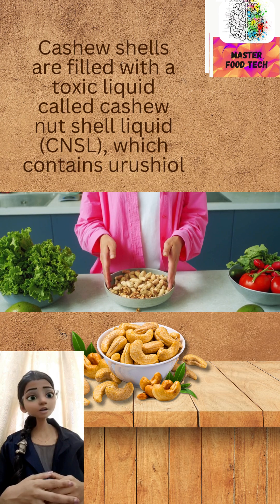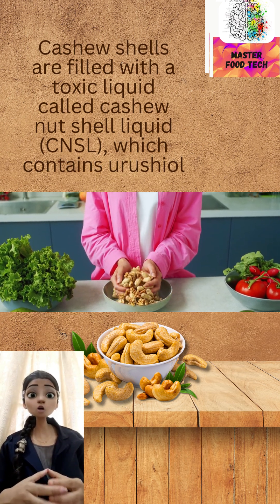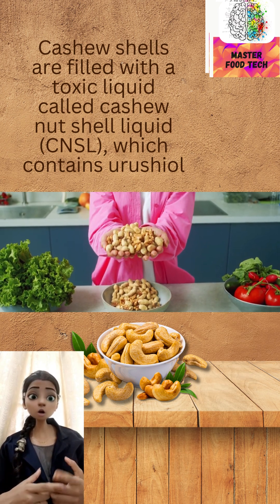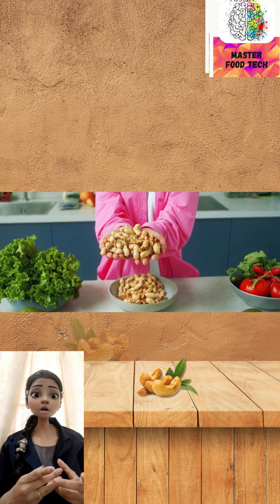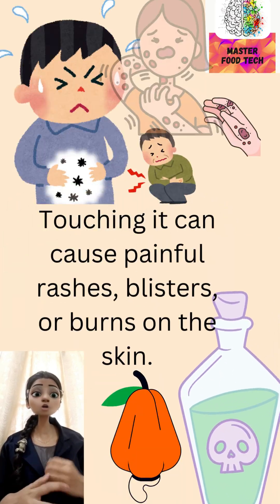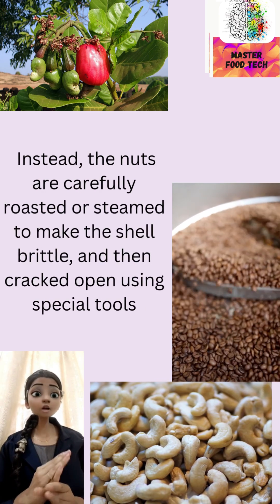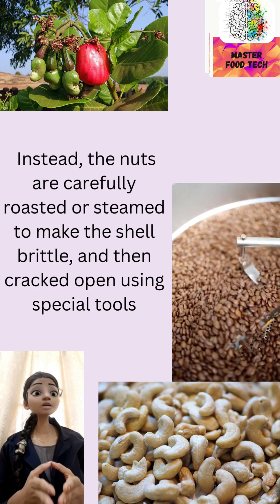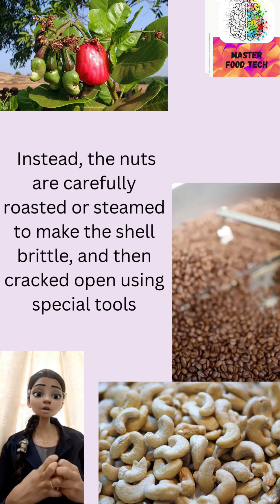Science Behind Cashew! Food Technology | Food Nutrition | Food Chemistry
Academic concepts made easy! Perfect for students who want clarity, confidence, and success in their studies.
Your one-stop channel for clear, simplified, and reliable academic content. Learn smarter, not harder!

Gate XE
Gate XL